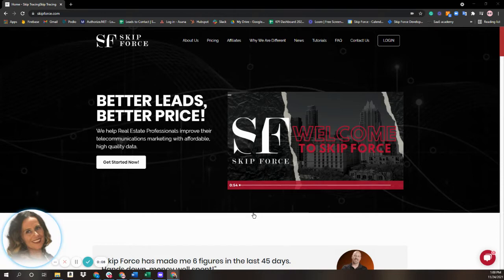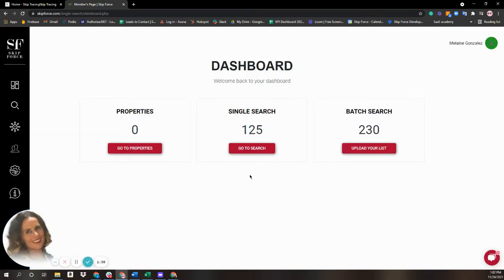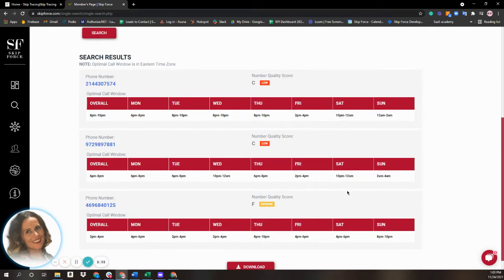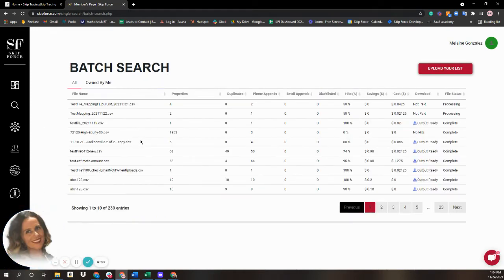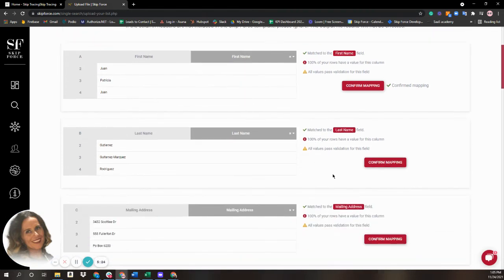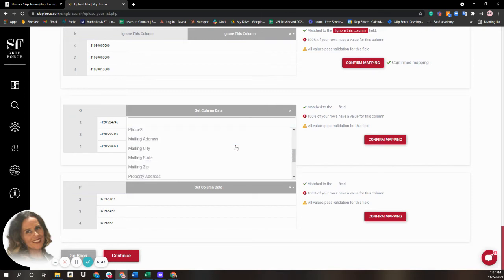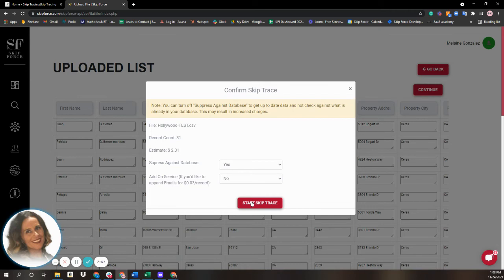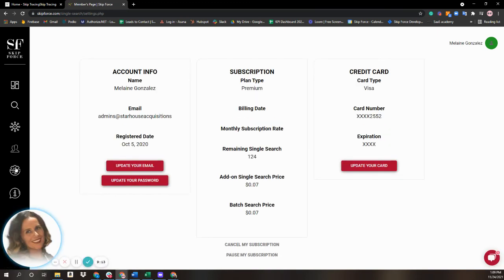How To Upload A File Member Portal Search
SkipForce.com